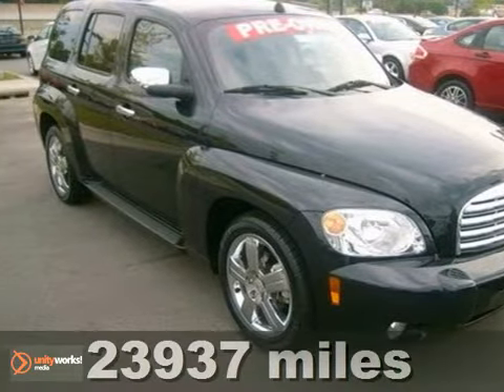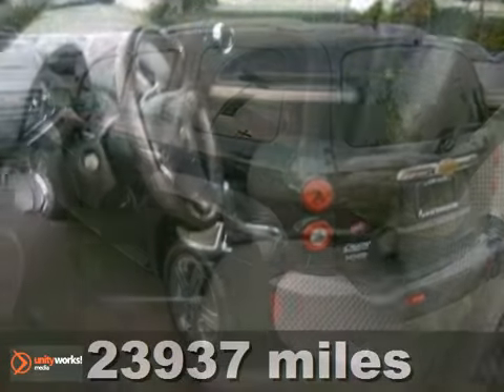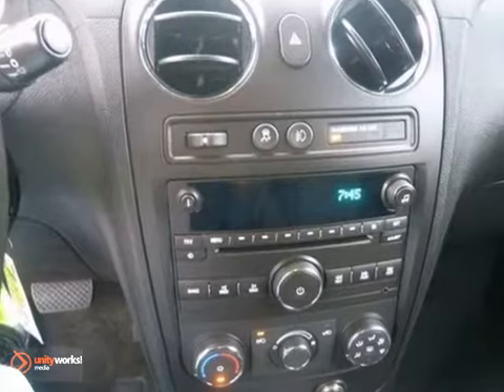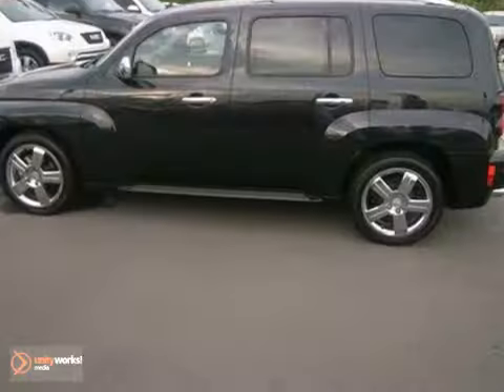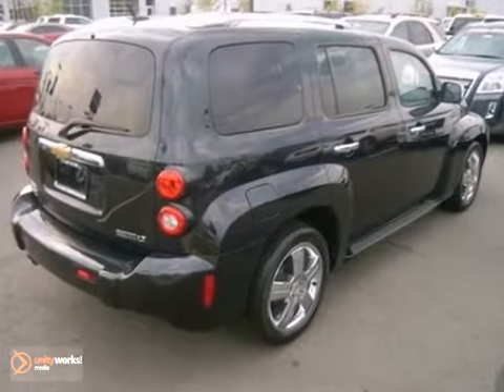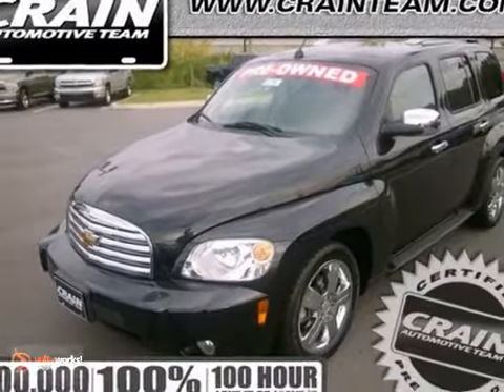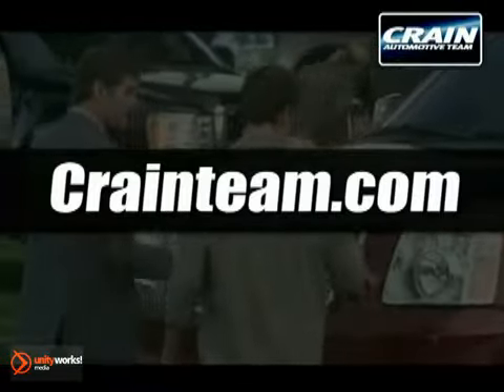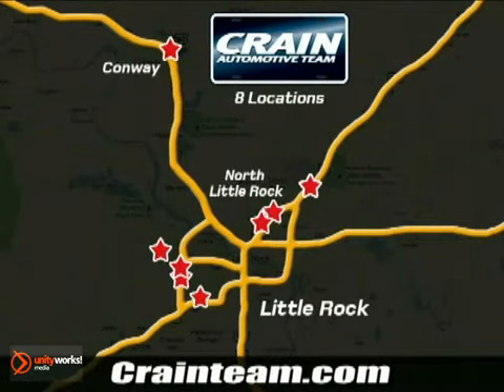2011 Chevrolet HHR BC1239 in Little Rock AR Bryant, AR SOLD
SOLD - crainchevy.com SOLD - Ifyou are looking for real value on a great used car, Crain Chevrolet invites you to call and make an appointment to view this 2011 Chevrolet HHR, stock# BC1239. We are conveniently located near Little Rock AR Bryant, AR and known for our great selection, reliability and quality. Call to take a look at this 2011 Chevrolet HHR today. Crain Chevrolet 9911 Interstate 30 Little Rock AR Bryant AR, 72209 At Crain Chevrolet, we work hard to get you into the vehicle you have always wanted. That new, used, or certified pre-owned vehicle is waiting for you, and we work with a vast array of lending sources to make sure you will get the most complete and comprehensive financial package available. Crain Chevrolet&#39;s Service Department strives for 100% customer satisfaction. From general maintenance such as oil changes to major repairs, let Crain Chevrolet service your vehicle. Our dealership is one of the premier dealerships in the country. Our commitment to customer service is second to none. We offer one of the most comprehensive parts and Service Department in the automotive industry. Our primary concern is the satisfaction of our customers. Our YouTube Channel was created to enhance the buying experience for each and every one of our internet customers.